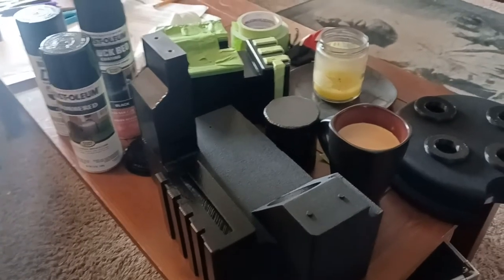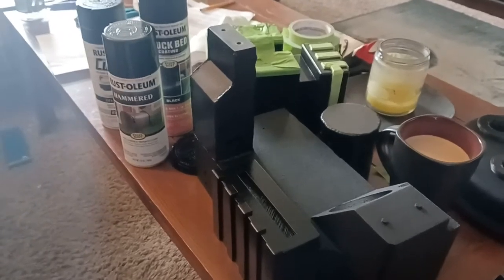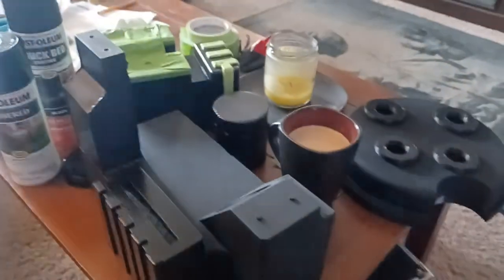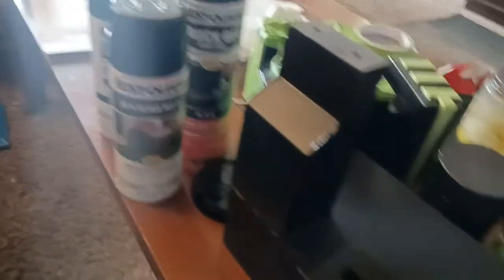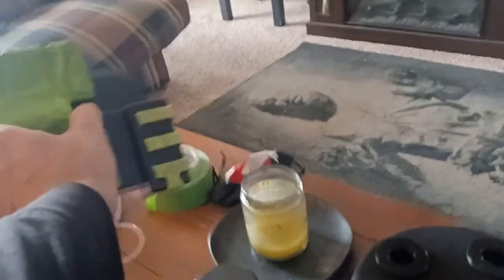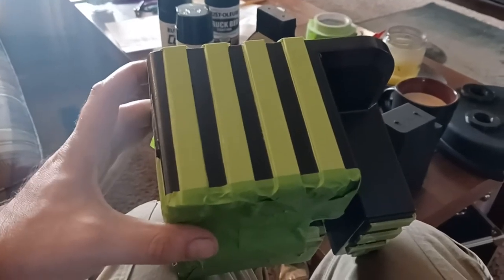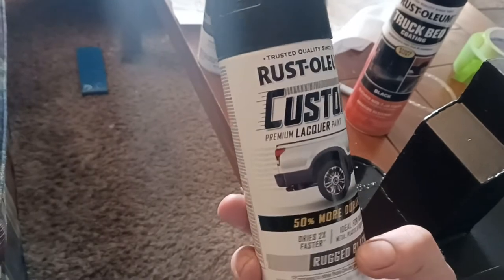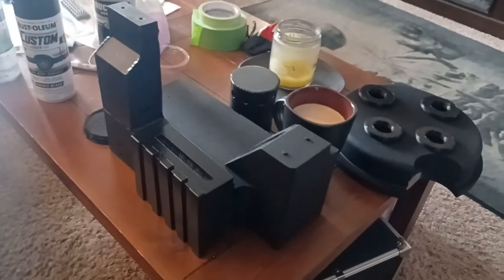Proton Pack Paint Job Masking Truck Bed Liner 3D Printed Ghostbusters Props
How to video for those attempting a multitextured paint job